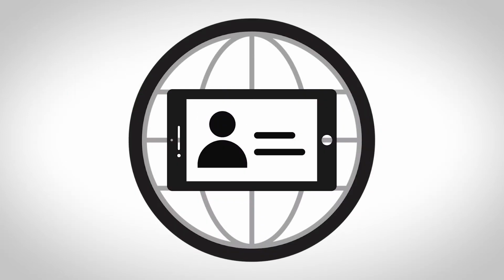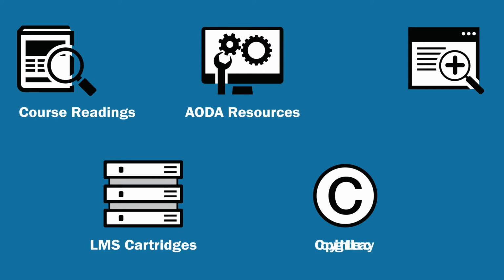Learning Portal Introduction